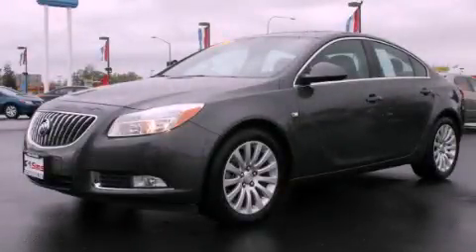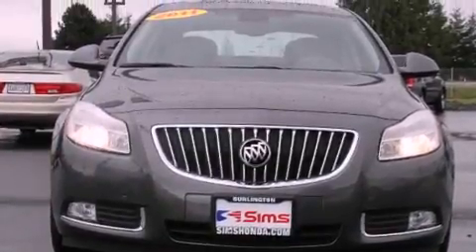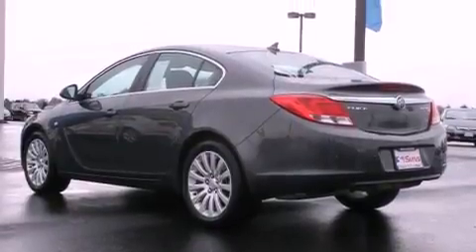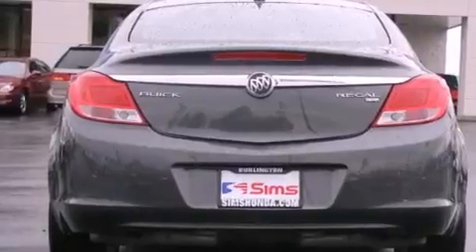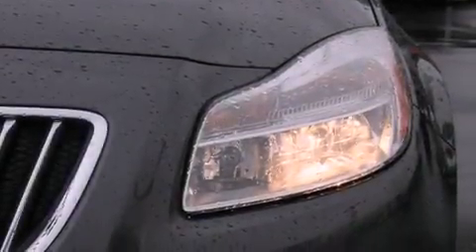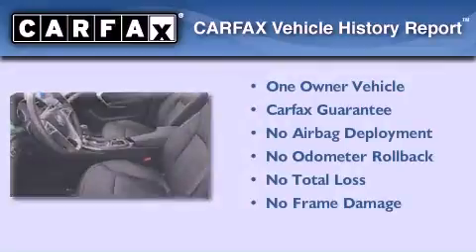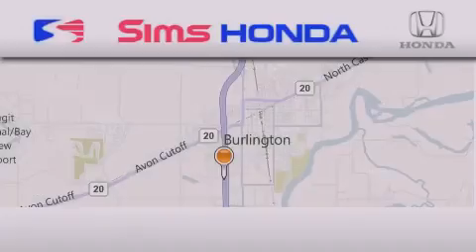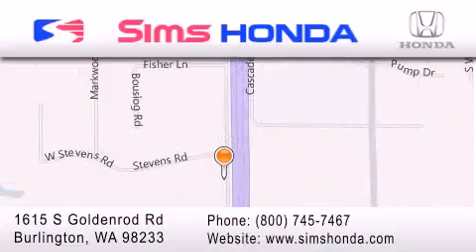2011 Buick Regal Burlington WA 98226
Year : 2011
 Make : Buick
 Model : Regal
 Engine : 2.4L 4Cyl
 Trans . : Automatic
 Exterior : Gray
 Miles : 20,471
 Interior : Black
 Sims Honda
 1615 S. Goldenrod Road
 Burlington , WA 98233
 2011 Buick Regal Burlington WA